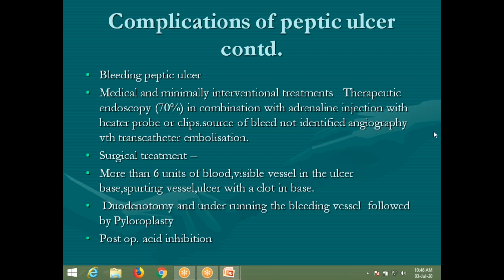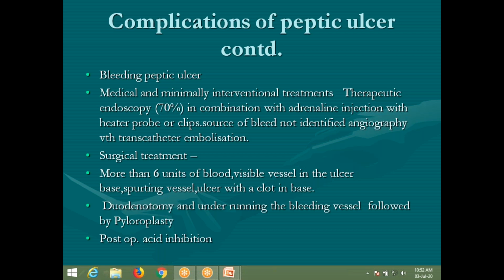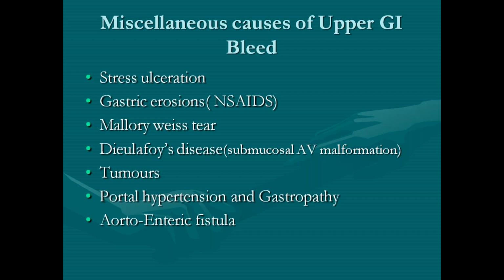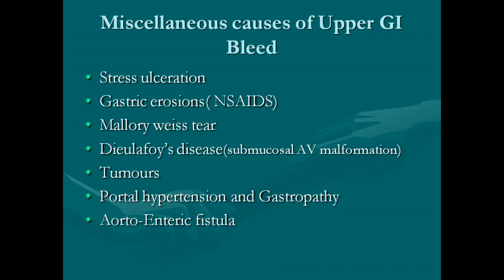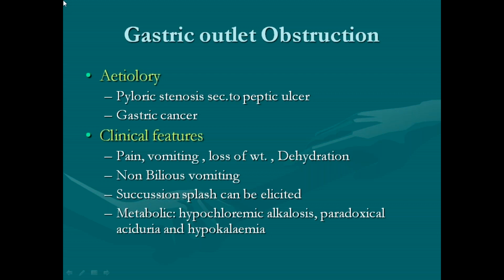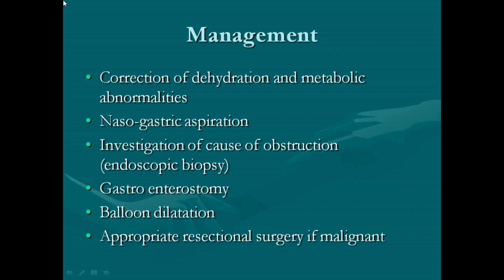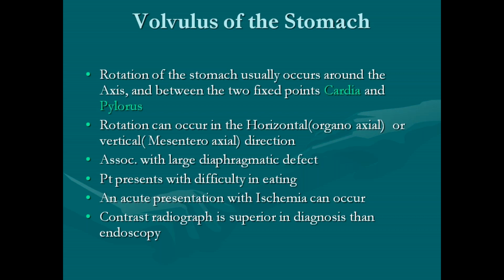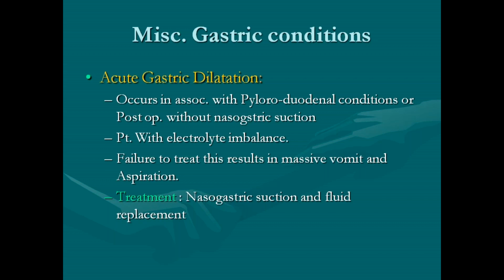A Class on "Complications of Peptic ulcer" by Dr Lavanya,General Surgery,ASRAM,ELURU.